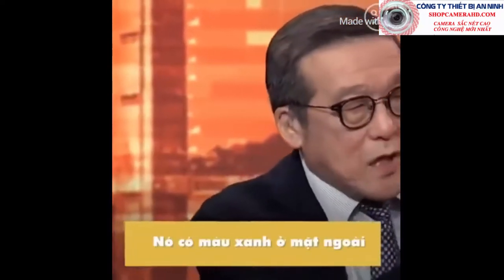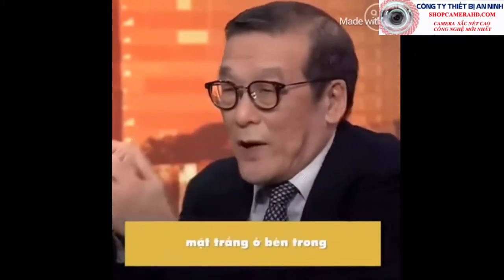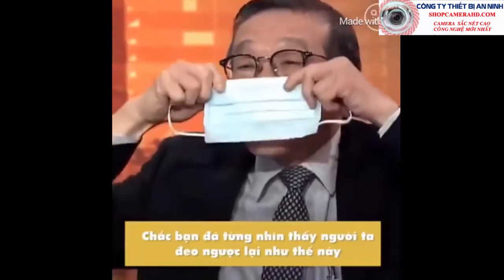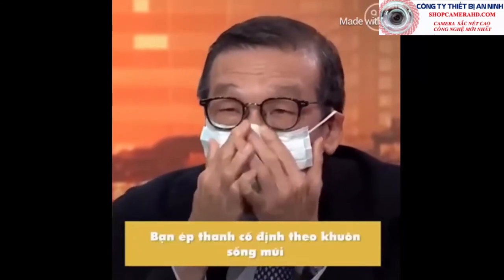Khẩu trang tăng giá cao | nhiều người tranh nhau mua | khẩu trang cho dân chống virus corona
Khảo sát của phóng viên tại Hà Nội nhiều cửa hàng thuốc, khẩu trang y tế và các dung dịch sát khẩu, nước muối đều trong tình trạng khan hàng.
Chị Hương (khu đô thị Văn Quán, Hà Đông, Hà Nội) cho biết sáng nay đi mua khẩu trang ở nhiều cửa hàng thuốc tại Hà Đông, nhưng đều được thông báo “cháy hàng”.

Hiệu thuốc lớn bậc nhất trên đường Trần Phú - Hà Đông cũng chỉ còn lại vài hộp, nhưng có giá cao, với khẩu trang y tế thông thường lên tới 120.000 đồng/hộp.

Trên đường Phương Mai gần bệnh viện Bạch Mai, nhiều nhà thuốc đông nghẹt vì người dân đổ xô đi mua khẩu trang.

Nhiều người lùng mua khẩu trang N95 vì được quảng cáo là chống được virus corona. Anh Cường (Trường Chinh - Hà Nội) cho biết mặc dù nhiều cửa hàng vẫn còn khẩu trang nhưng giá tăng cao. Trong đó, hộp khẩu trang y tế giá tới 150.000 đồng, còn lọ rửa tay khô lên tới 280.000 đồng.

Khẩu trang N95 được nhiều người lùng mua thì khan hàng. Tại cổng nhà thuốc viện K (Tam Hiệp), anh Tuấn (Linh Đàm - Hà Nội) đi mua khẩu trang nhưng cũng phải chịu mức giá “chát” lên tới 150.000 đồng/hộp, và nước rửa tay khô là 150.000 đồng/lọ và chỉ còn một lọ duy nhất. Ngày thường, các sản phẩm này chỉ có giá từ 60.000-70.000 đồng/hộp khẩu trang. Dược sĩ bán hàng ở đây cho biết nhu cầu người dân mua khẩu trang tăng cao nên cháy hàng, nhiều nhà thuốc đặt mua ở điểm bán sỉ cũng khan hàng nên giá tăng cao.

Mặc dù khẩu trang tại các hiệu thuốc đang có hiện tượng sốt giá, tăng giá và khan hàng, nhưng tại nhiều siêu thị, khẩu trang và nước súc miệng vẫn còn nhiều hàng với mức giá ổn định.